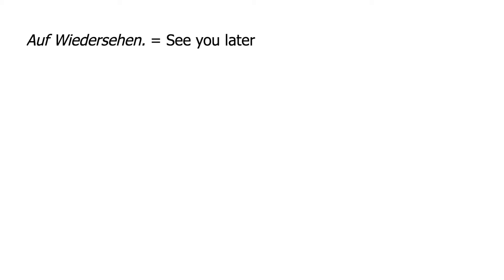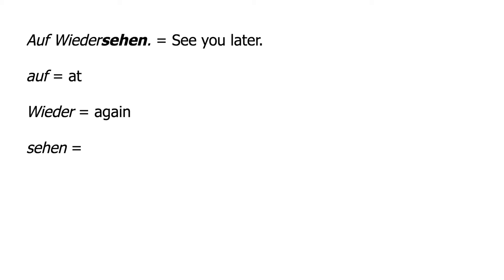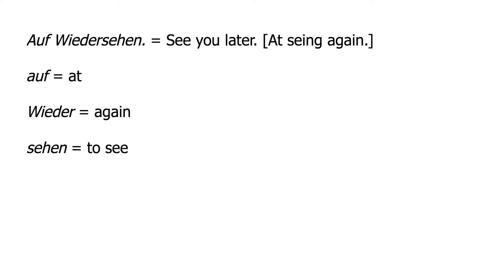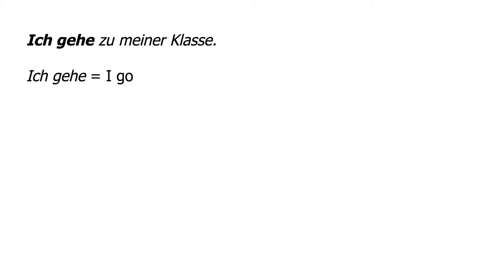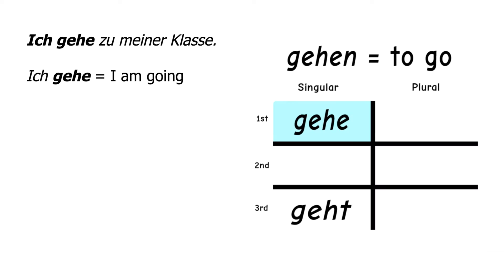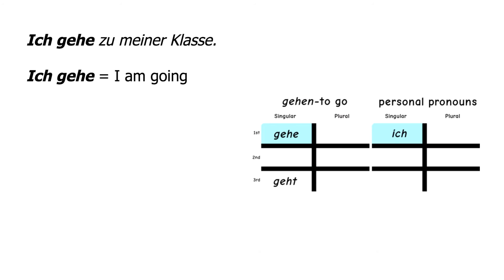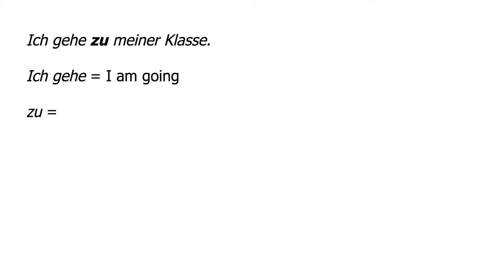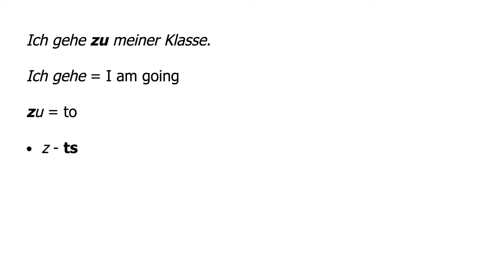Auf Wiedersehen - German Sidebar 01-09